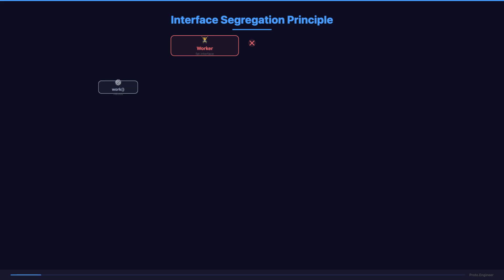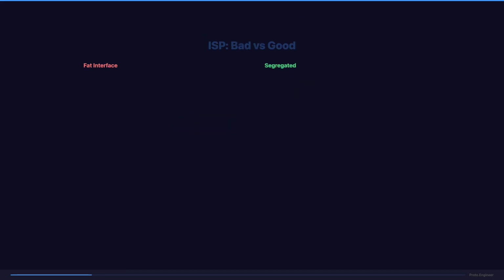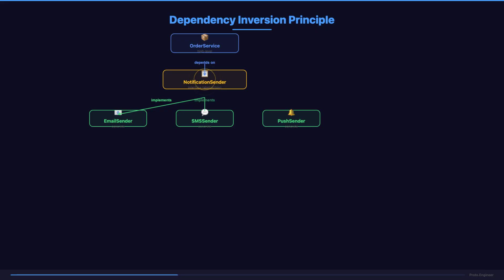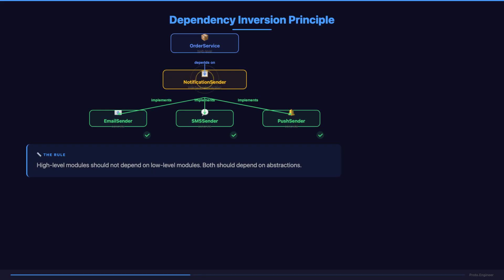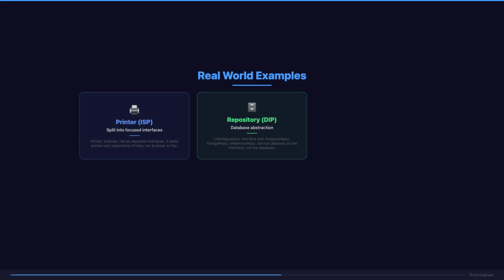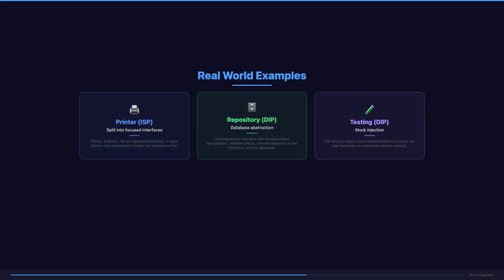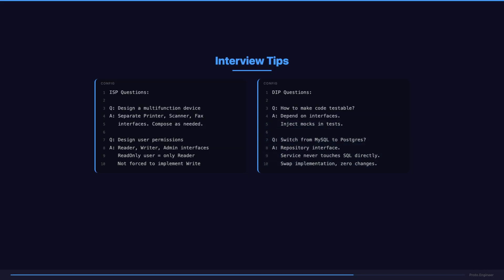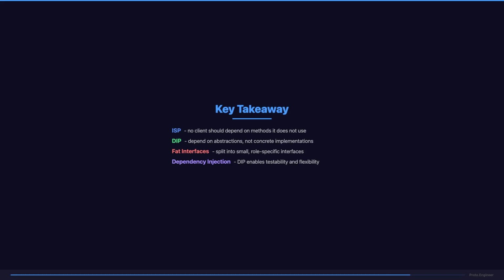Interface Segregation & Dependency Inversion | SOLID Complete | LLD Day 4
Interface Segregation + Dependency Inversion is a core topic in Low-Level Design interviews. Interface Segregation (no forced dependencies) and Dependency Inversion (depend on abstractions). The final two SOLID principles for testable, flexibl

What you'll learn:
- Interface Segregation + Dependency Inversion fundamentals
- Real-world examples and diagrams
- Interview-ready explanations

This is part of our Low-Level Design series for backend engineers preparing for FAANG and top startup interviews.

Chapters:
0:00 - Hook
0:12 - Title
0:18 - Isp Explained
1:07 - Isp Bad Vs Good
1:53 - Dip Explained
2:41 - Dip Bad Vs Good
3:21 - Real World
4:22 - Interview Tips
5:12 - Takeaway